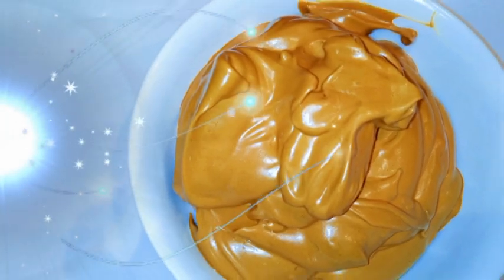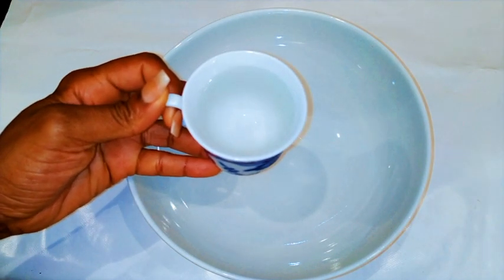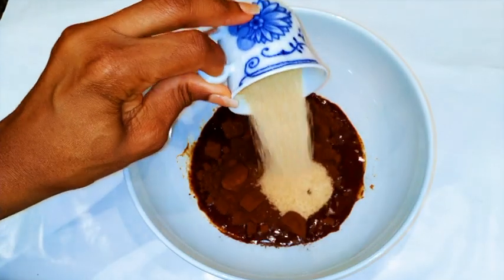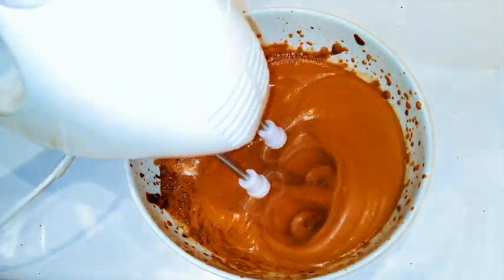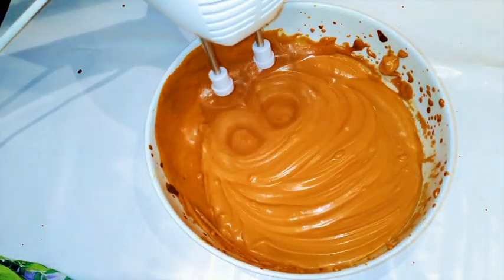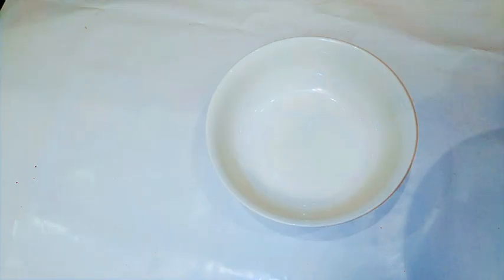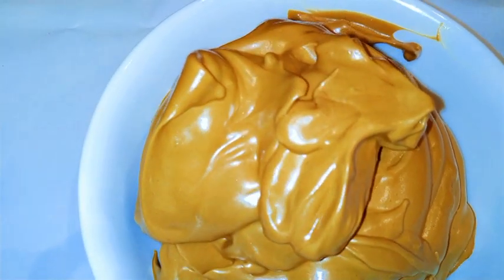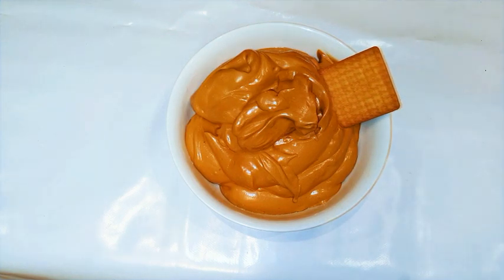Creamy Coffee Mousse Without Cream Nor Milk, Just Water.(Vegan Friendly)